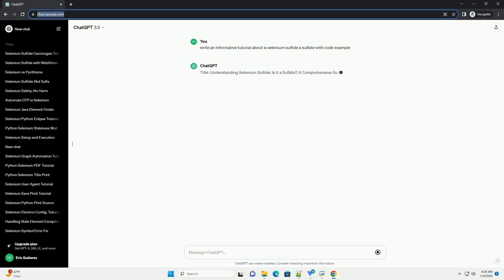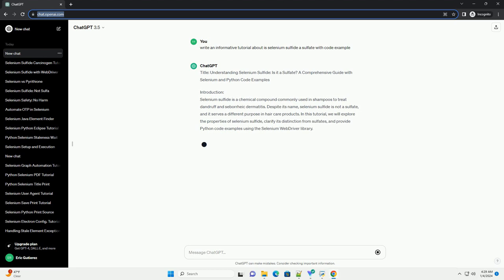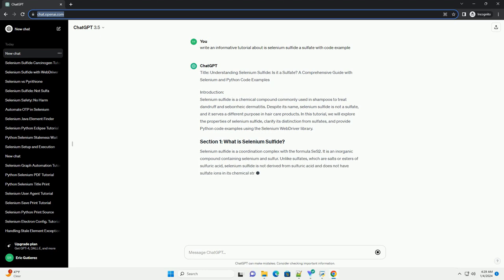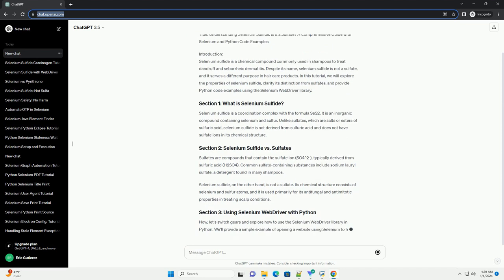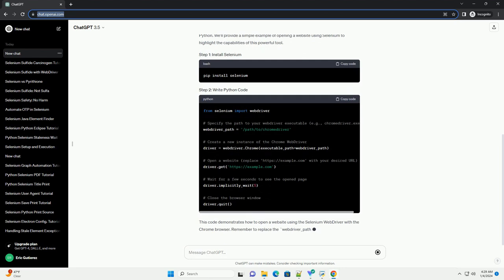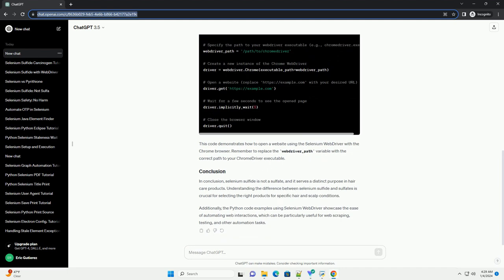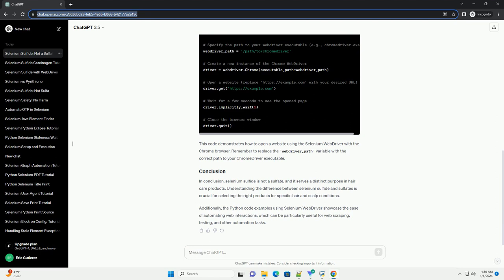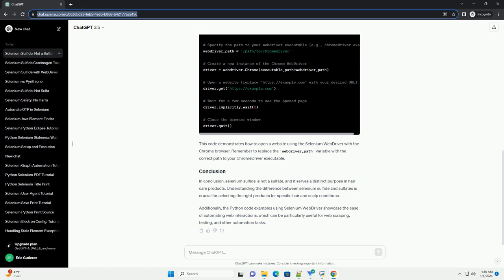is selenium sulfide a sulfate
Title: Understanding Selenium Sulfide: Is it a Sulfate? A Comprehensive Guide with Selenium and Python Code Examples
Introduction:
Selenium sulfide is a chemical compound commonly used in shampoos to treat dandruff and seborrheic dermatitis. Despite its name, selenium sulfide is not a sulfate, and it serves a different purpose in hair care products. In this tutorial, we will explore the properties of selenium sulfide, clarify its distinction from sulfates, and provide Python code examples using the Selenium WebDriver library.
Selenium sulfide is a coordination complex with the formula SeS2. It is an inorganic compound containing selenium and sulfur. Unlike sulfates, which are salts or esters of sulfuric acid, selenium sulfide is not derived from sulfuric acid and does not have sulfate ions in its chemical structure.
Sulfates are compounds that contain the sulfate ion (SO4^2-), typically derived from sulfuric acid (H2SO4). Common sulfate-containing substances include sodium lauryl sulfate, a detergent found in many shampoos.
Selenium sulfide, on the other hand, is not a sulfate. Its chemical structure consists of selenium and sulfur atoms, and it is used primarily for its antifungal and antimitotic properties in treating scalp conditions.
Now, let's switch gears and explore how to use the Selenium WebDriver library in Python. We'll provide a simple example of opening a website using Selenium to highlight the capabilities of this powerful tool.
This code demonstrates how to open a website using the Selenium WebDriver with the Chrome browser. Remember to replace the webdriver_path variable with the correct path to your ChromeDriver executable.
In conclusion, selenium sulfide is not a sulfate, and it serves a distinct purpose in hair care products. Understanding the difference between selenium sulfide and sulfates is crucial for selecting the right products for specific hair and scalp conditions.
Additionally, the Python code examples using Selenium WebDriver showcase the ease of automating web interactions, which can be particularly useful for web scraping, testing, and other automation tasks.
ChatGPT